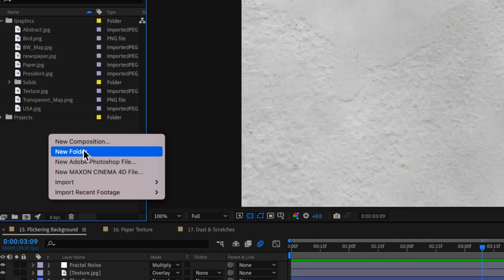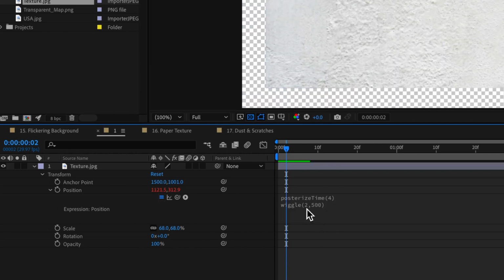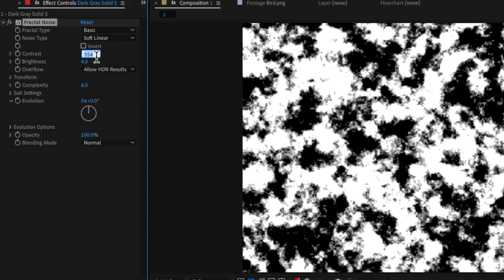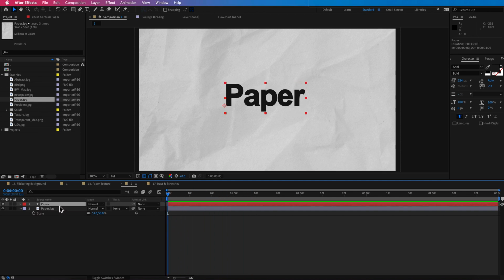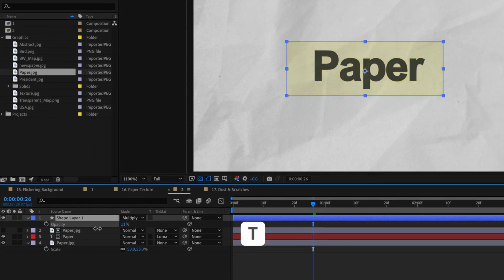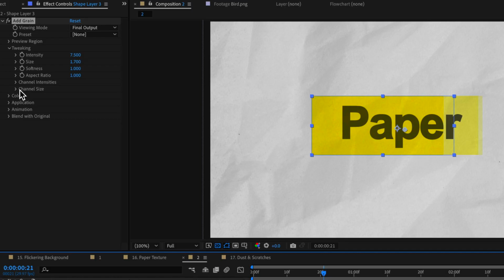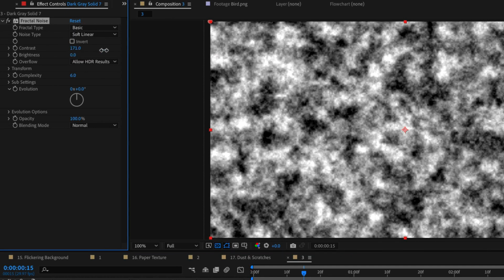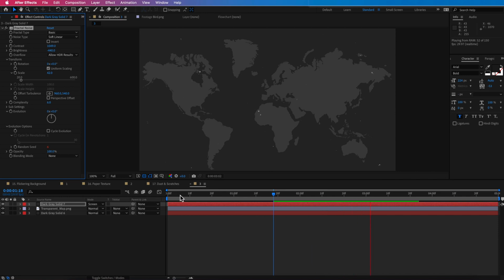Textured Backgrounds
An online animation course with a proven step-by-step system that I use to teach anyone how to create amazing animations using After Effects. Even if you are a beginner and have never used After Effects before.

You have always wanted to learn animation but didn’t know where to start.

Maybe you have tried After Effects but found it extremely frustrating because you didn’t know how to use it correctly.

What are the right tools, systems, and strategies that I should use to take my skills to the next level?

You are already working full-time and feel like you don’t have time to learn new skills.

How can I build my skills so that I can use After Effects more efficiently and without limitations…

Get the confidence to create amazing animations

As an After Effects trainer and expert, I have personally helped hundreds of students get started and take their After Effects and animation skills to the next level.

Outcome-Based Learning

Career Guidance

Trusted by 600+ Students

Premium Support